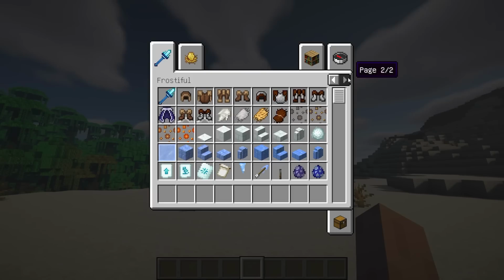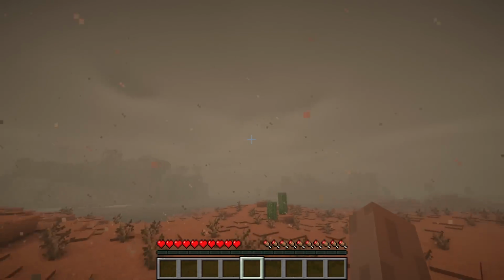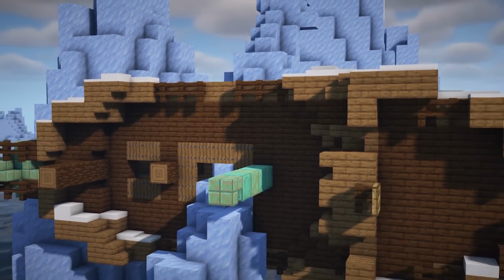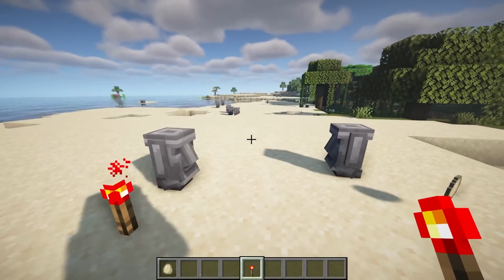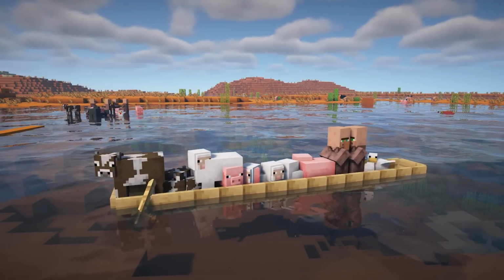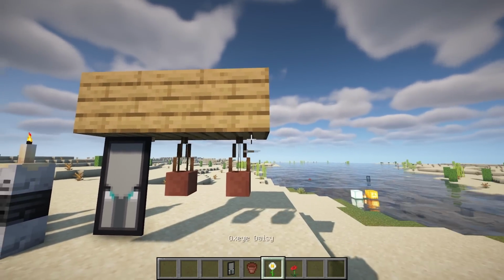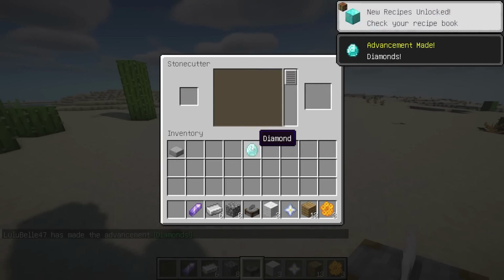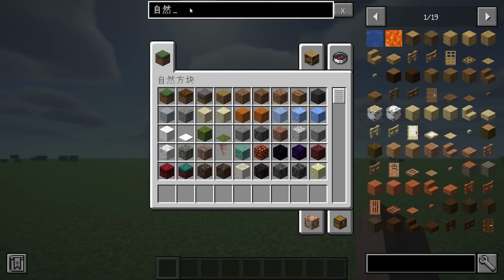16 New Minecraft Mods You Need To Know! (1.20.1)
16 New Minecraft Mods You Need To Know! (1.20.1 and others)

Hey guys, my channel just got the membership feature! If you're into Resource Packs, Data Packs, and more Mods, consider joining. I'll be uploading related videos from time to time *^____^*

0:00 -Scorchful 1.20.1 (Fabric)

2:21 -Iron's Spells 'n Spellbooks 1.20.1 —— 1.18.2 (Forge)

4:39 -Rage Mod 1.16.5 (Forge)

5:12 -Trajectory Estimation 1.20.1 (Forge)

5:51 -Lost Idols 1.20.2 (Fabric)

7:25 -Bullets Boats 1.20.1 —— 1.19.2 (Forge)

7:54 -Amendments 1.20.1 (Forge and Fabric)

10:21 -Useful Ladders 1.20.1 (Forge)

10:56 -Screenshot Sharing 1.20.4 —— 1 18.2 (Forge and Fabric)

11:20 -Talking Villager 1.19.4  —— 1.19.2 (Fabric)

11:56 -Stonecutter Salvage 1.20.4 —— 1.15 (Forge and Fabric)

12:12 -Coordinates Display 1.20.4 —— 1.18.2 (Forge and Fabric)

12:36 -CamOverlay 1.20.4 —— 1.20.1 (Fabric)

13:14 -Structure Credits 1.20.1 (Forge and Fabric)

13:32 -Abseil 1.20.4 (Fabric)

13:52 -CreativeTabSearch 1.20.1 (Forge)

🔔 Turn on the Bell TO get my latest content !!!